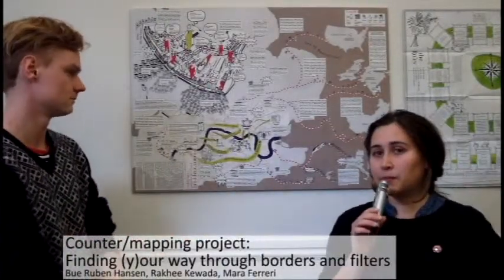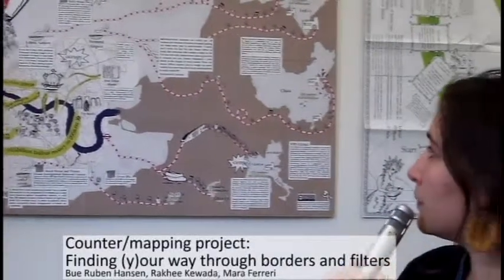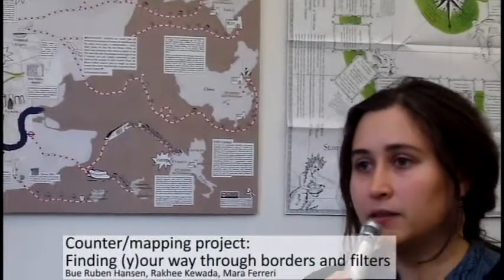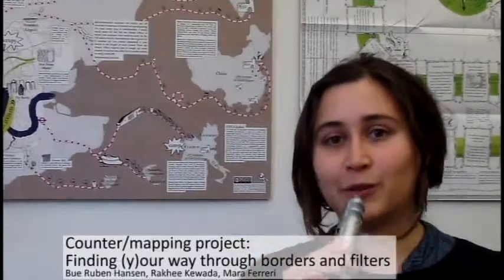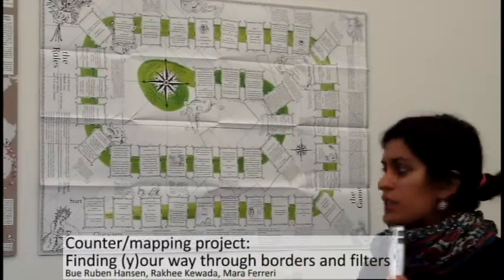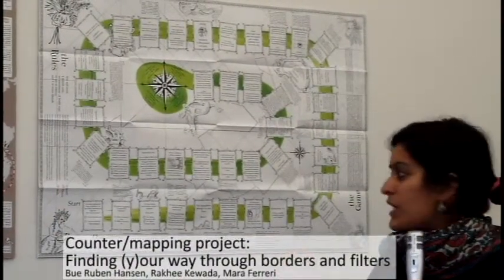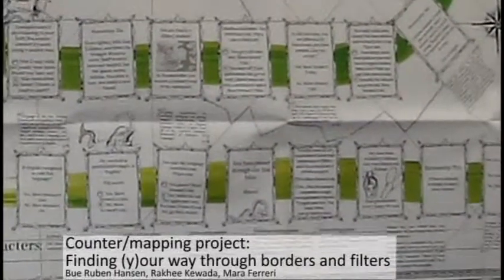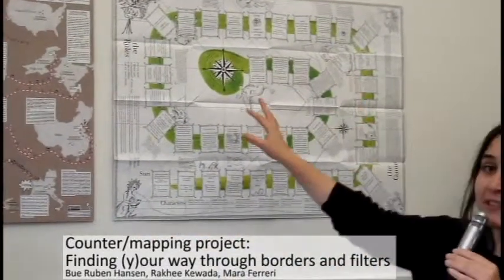Qmary counter/mapping project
Bue Ruben Hansen, Rakhee Kewada and Mara Ferreri speaking about the map entitled 'Counter/mapping project: Finding (y)our way through borders and filters', submitted to the London Mapping exhibition, as part of the research platform 'the Heuristics of Mapping Urban Environmental Change' organised by the Development Planning Unit, UCL.